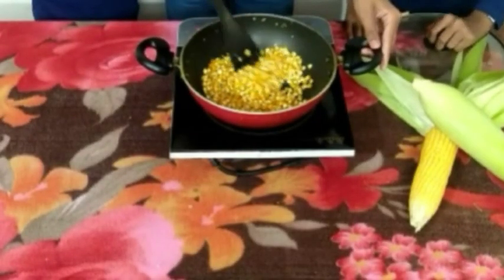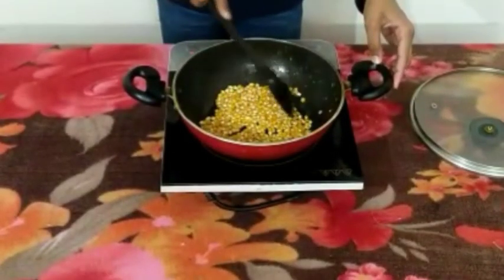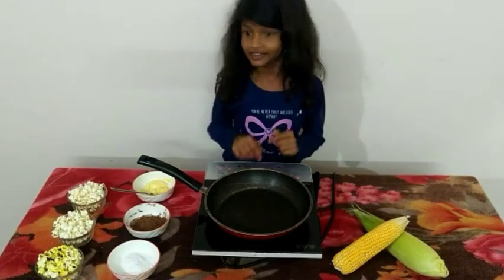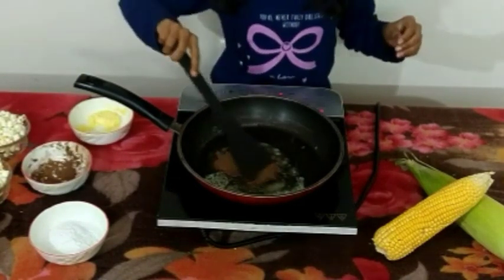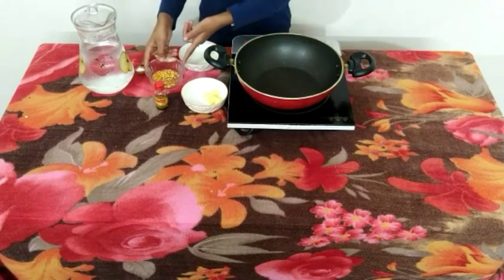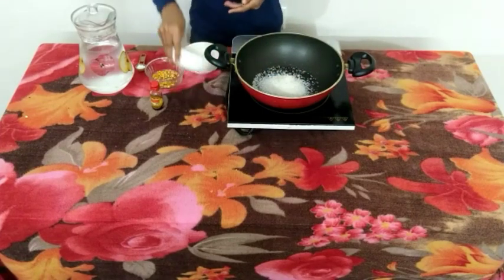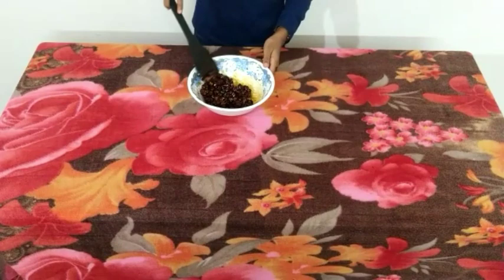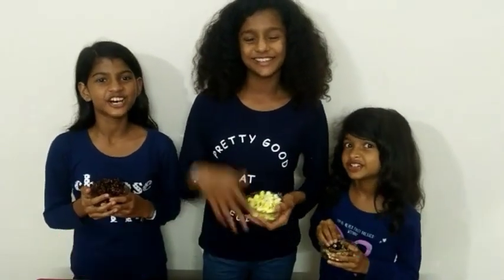Pop corn 🍿with corn cob🌽.3 types of pop corn by Annsisters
Chocolate pop corn
Caramel pop corn
Seasoned pop corn